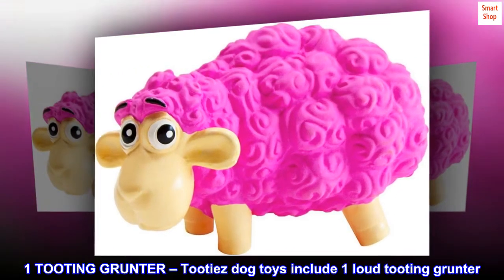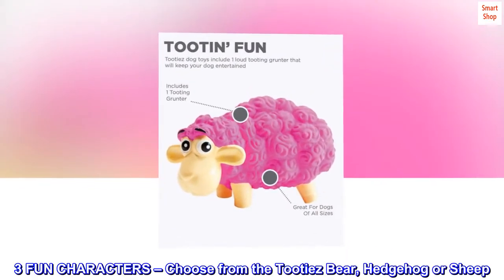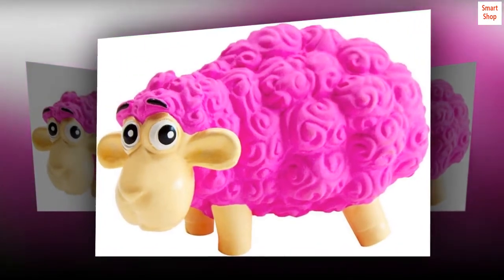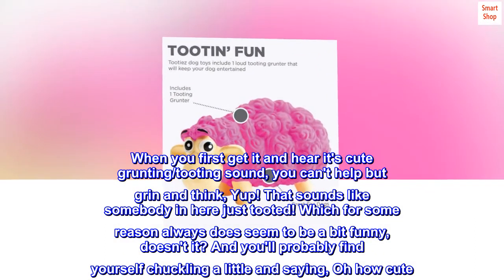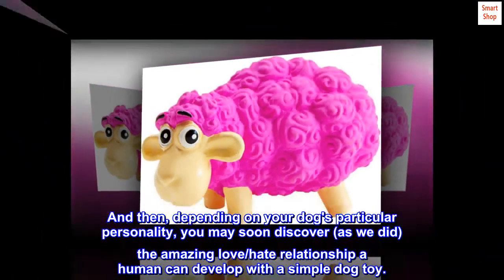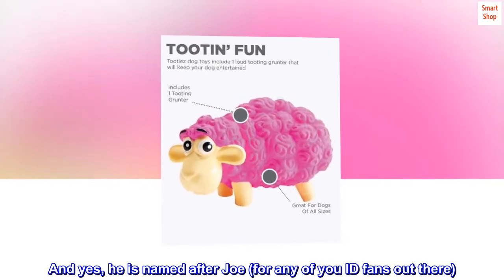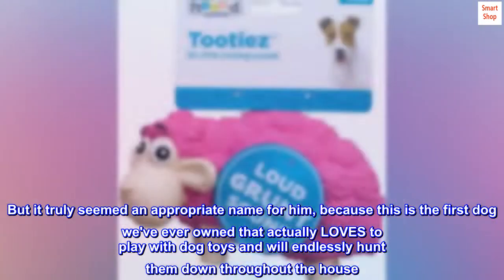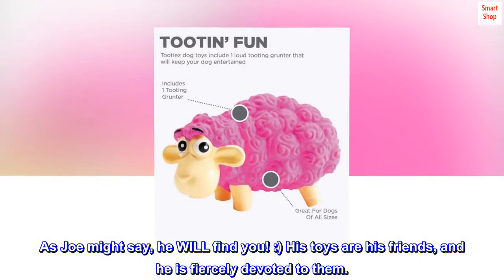Outward Hound Tootiez Sheep Grunting Latex Rubber Dog Toy, Small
1 TOOTING GRUNTER – Tootiez dog toys include 1 loud tooting grunter
NATURAL LATEX RUBBER – Tootiez grunt toys are made with natural latex rubber
UNIQUE SOFT TEXTURE – These toys a have a soft touch texture that dogs love
3 FUN CHARACTERS – Choose from the Tootiez Bear, Hedgehog or Sheep
SIZED RIGHT – Tootiez are great for dogs of all sizes
For the love of a dog!
Okay, first - this toy is a hoot. When you first get it and hear it's cute grunting/tooting sound, you can't help but grin and think, Yup! That sounds like somebody in here just tooted! Which for some reason always does seem to be a bit funny, doesn't it? And you'll probably find yourself chuckling a little and saying, Oh how cute. After that, the next logical step is you'll introduce the toy to your dog. And then, depending on your dog's particular personality, you may soon discover (as we did) the amazing love/hate relationship a human can develop with a simple dog toy.

We have a 1-yr-old standard poodle whom we named Kenda. And yes, he is named after Joe (for any of you ID fans out there). His official AKC registered name is Lieutenant Kenda, Home Inside Hunter. Corny? No doubt. But it truly seemed an appropriate name for him, because this is the first dog we've ever owned that actually LOVES to play with dog toys and will endlessly hunt them down throughout the house. No toy, however well hidden, stands a chance with this determined toy hunter. As Joe might say, he WILL find you! :) His toys are his friends, and he is fiercely devoted to them.